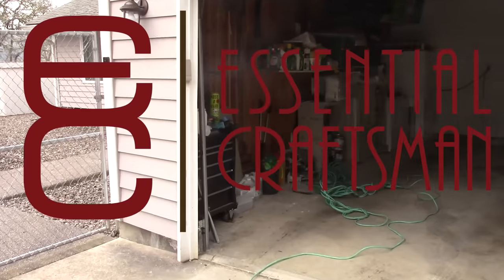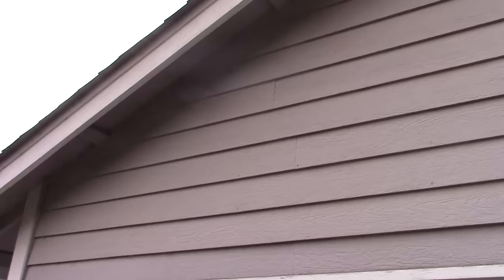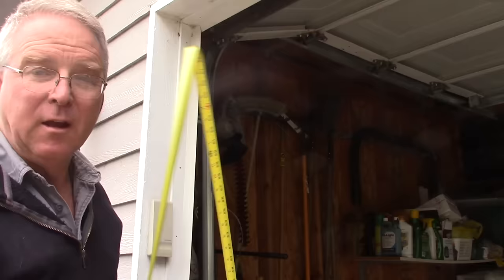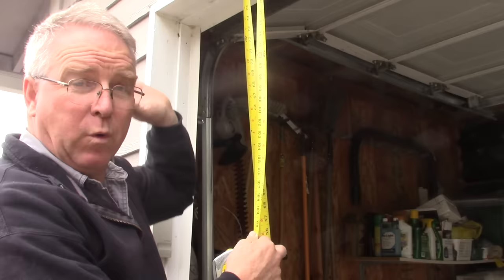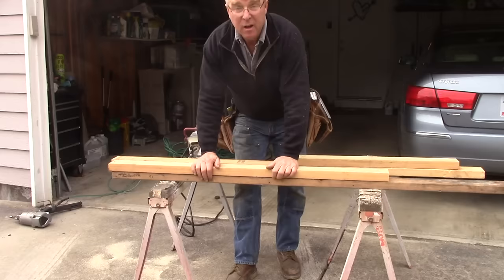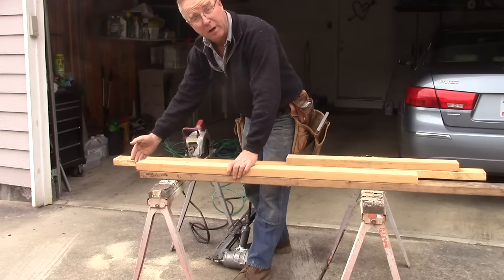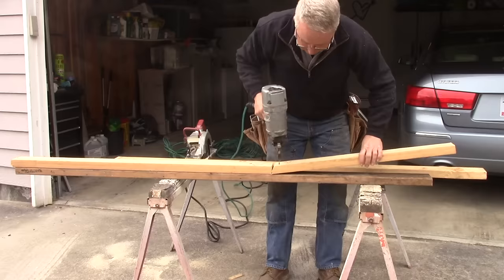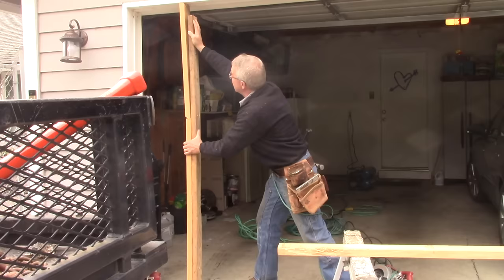2x4 Becomes a Jack - Cool Trick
I could have lifted this header in A LOT of different ways, but thought I would make the "Post Jack" to share. Thanks for the comments, and everyone have a GREAT day!